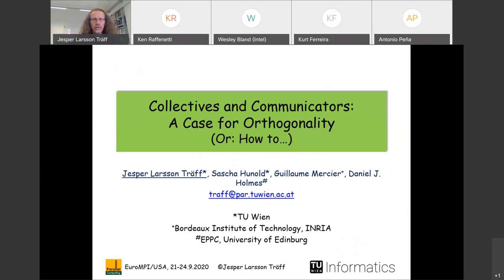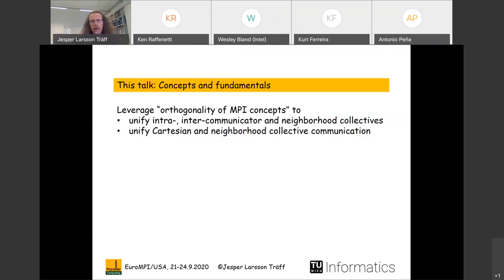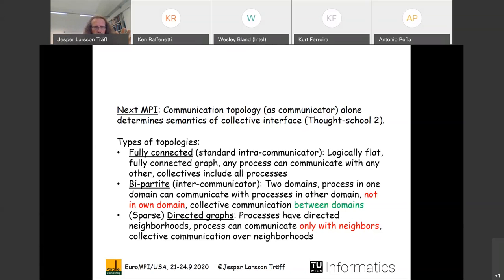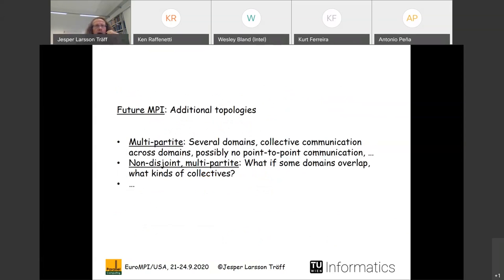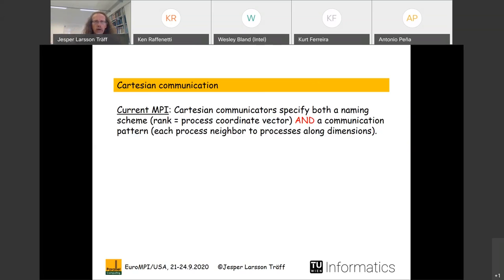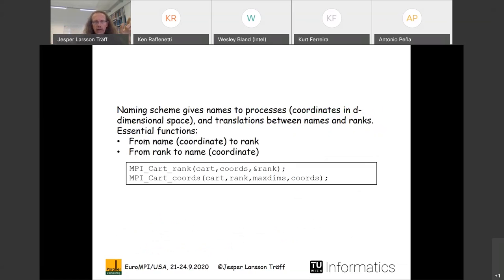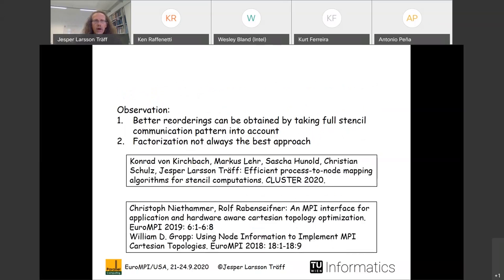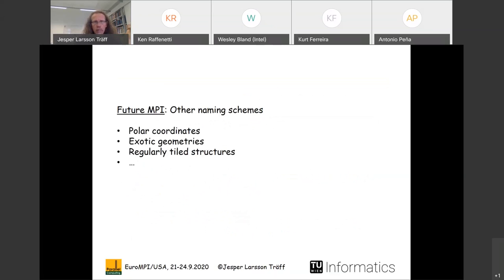Collectives and Communicators: A Case for Orthogonality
EuroMPI/USA 2020 paper presentation by Jesper Larsson Träff, TU Wien